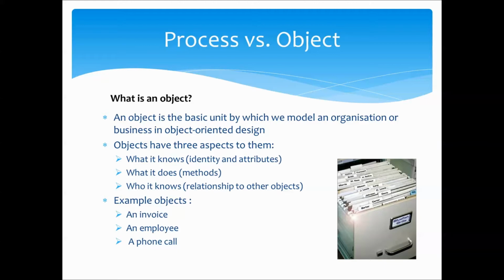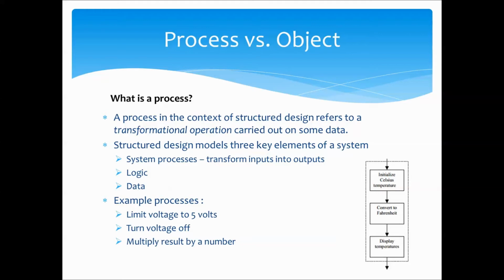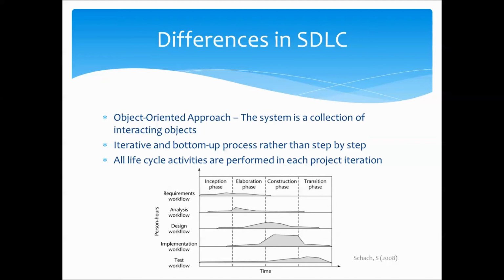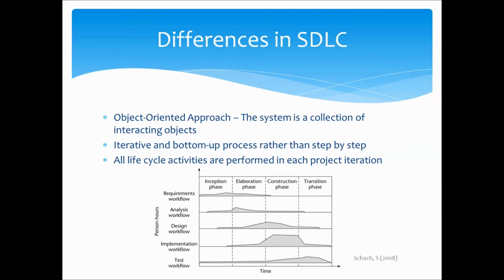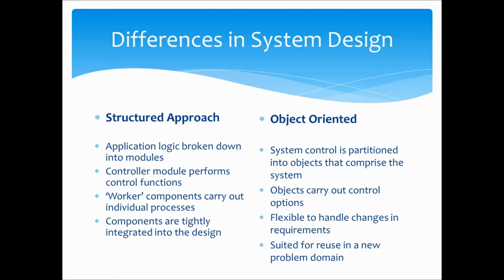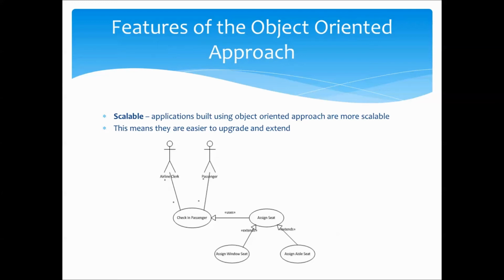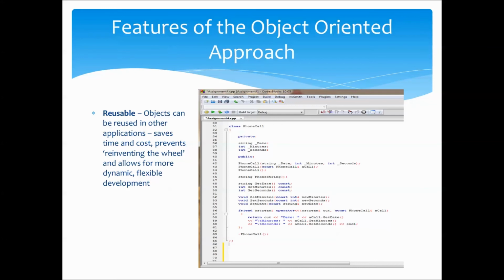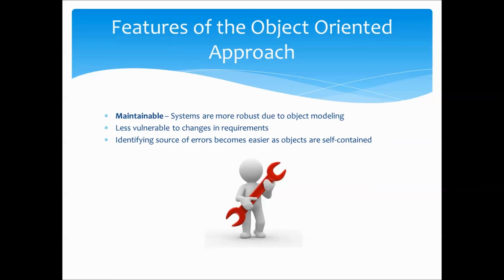Object Oriented vs Structured Software Development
This video, a presentation I gave for a development school class, details the differences between object oriented software development methodologies and the traditional structured design methodology.

for more technology and software related news, tips, articles and guides.